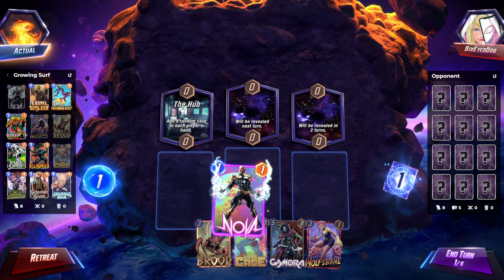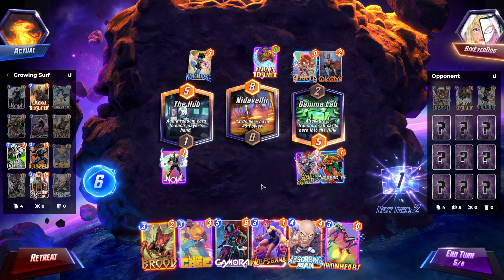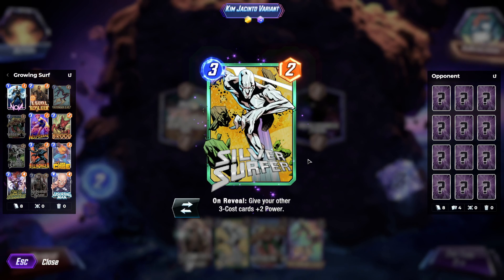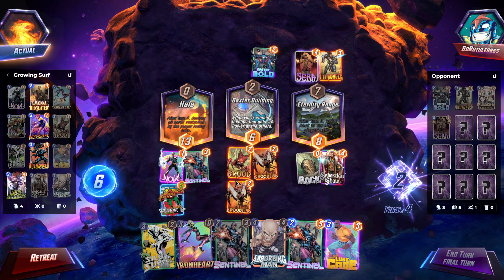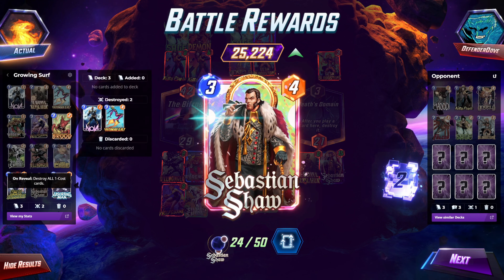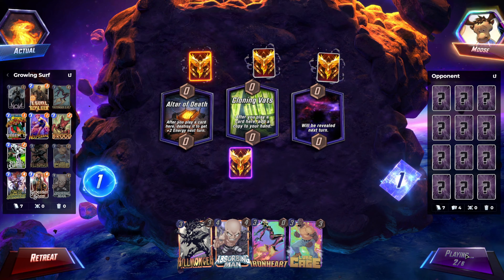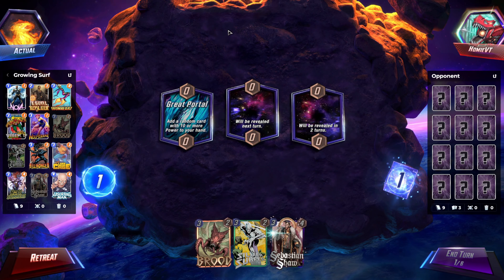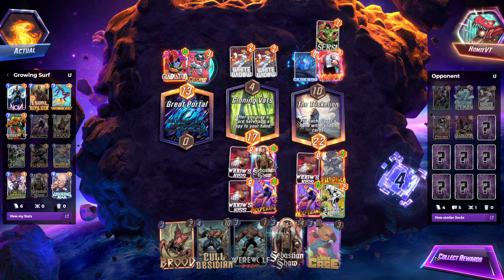Ravonna Surfer Feels Surprisingly Good (Marvel Snap)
# (1) Nova
# (2) Ravonna Renslayer
# (3) Ironheart
# (3) Werewolf By Night
# (3) Wolfsbane
# (3) Brood
# (3) Silver Surfer
# (3) Killmonger
# (3) Luke Cage
# (3) Hope Summers
# (3) Sebastian Shaw
# (4) Absorbing Man